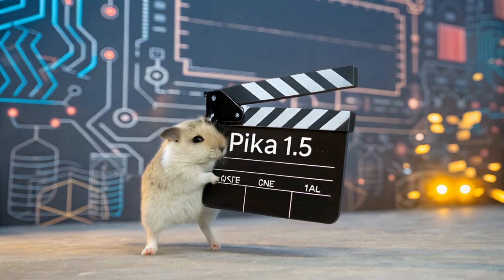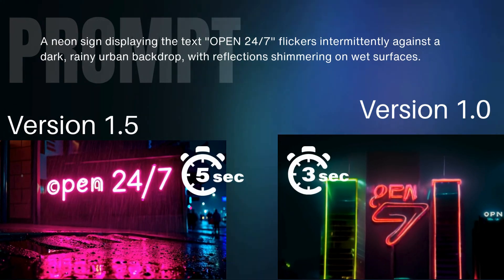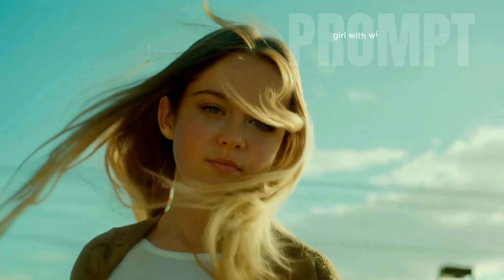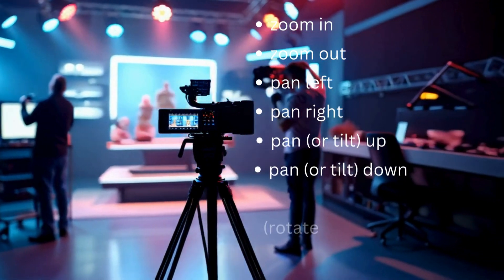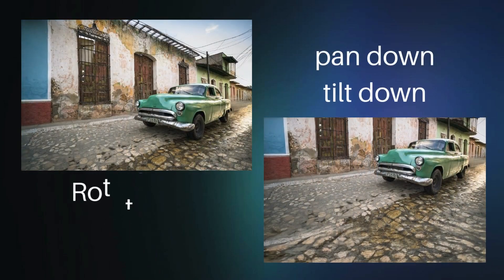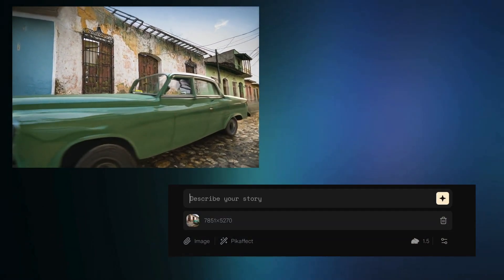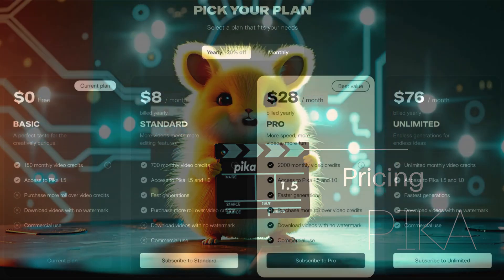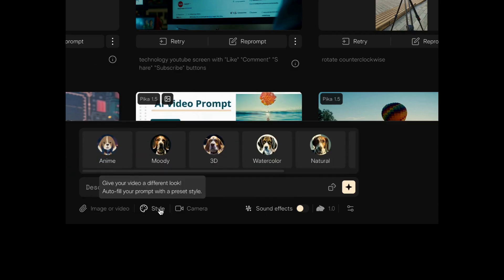How to Use Pika 1.5's NEW Camera Effects Like a PRO!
Discover the latest camera effects in Pika 1.5 and take your creativity to the next level! 🚀 This guide breaks down the new features and shows you exactly how to master them, step-by-step. From cinematic transitions to innovative filters, learn how to make your videos pop and stand out on any platform. Whether you're a beginner or a seasoned pro, you'll find tips and tricks to elevate your content creation game.

📌 What You'll Learn in This Video:

How to access and activate the latest Pika 1.5 camera effects.
Tips for professional transitions and storytelling.
The secret to using filters and overlays like a true expert.

Perfect for creators aiming to boost their video production quality.
Step-by-step instructions to make learning effortless.
Sneak peek at exclusive updates that are transforming video editing.

TIMELINE
0:00 Introduction to Pika version 1.5
1:02 How to Access Pika
1:24 How to Prompt Videos in Pika 1.5
2:16 Prompting Camera Movements in Pika
3:09 Pika 1.5 Cinematic Camera Movements
4:29 Pikaffects: How to Use Pika 1.5 Video Effects
5:53 Pika AI Video Pricing
6:23 Using Pika 1.0 Video Effects
6:51 Conclusion